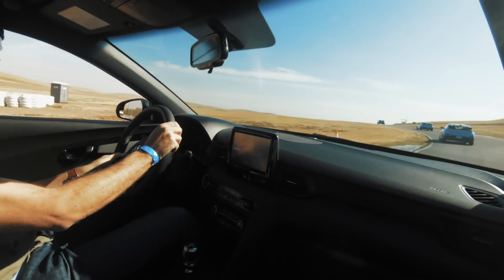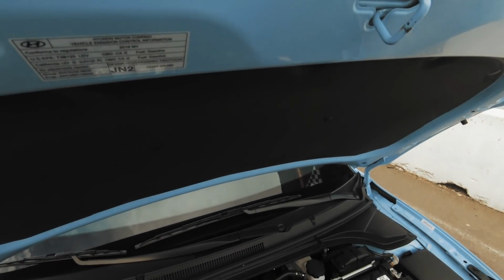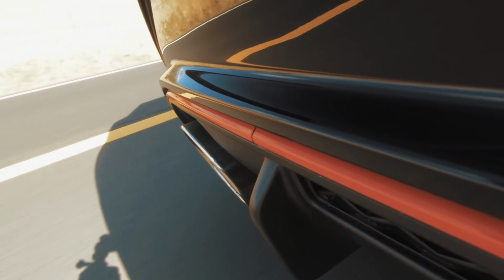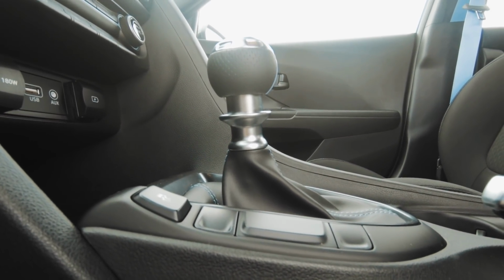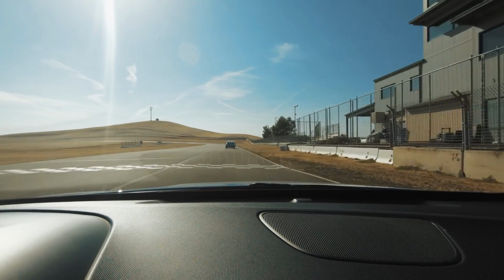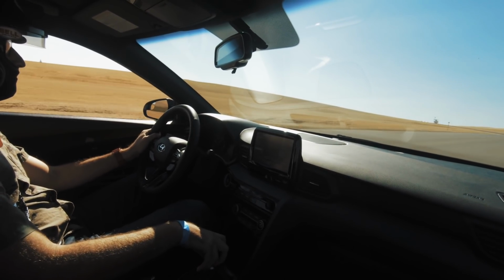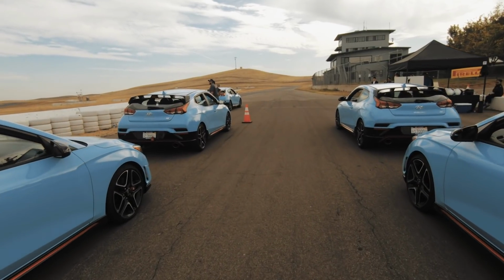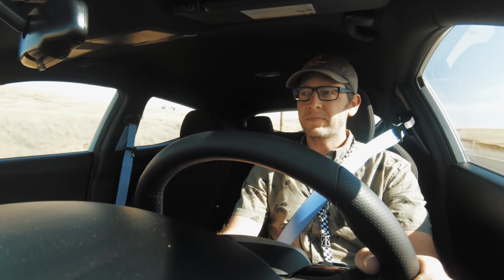First Drive: 2019 Hyundai Veloster N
We've been eagerly waiting for this drive. Hyundai wants to get serious about performance and, for us here in the States, the first taste of this notion is the Veloster N.

N it's pretty damn good.

This is a 275-horsepower Hyundai hot hatch with all the right ingredients. A stiff chassis, sorted suspension, slick-shifting 6-speed manual, and proper brakes and tires add up to a seriously fun car to drive.

GO BUY A SHIRT!
blip.sh/hooniverse